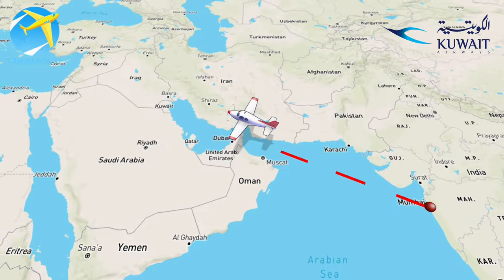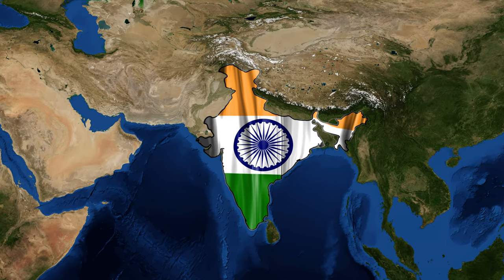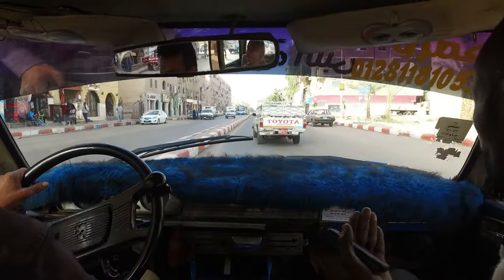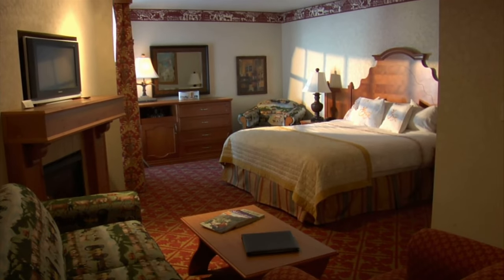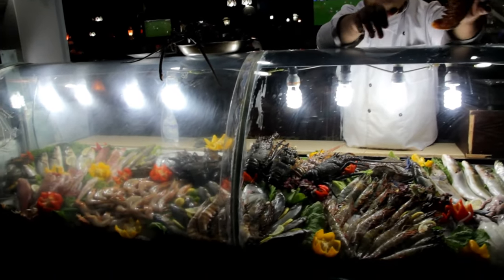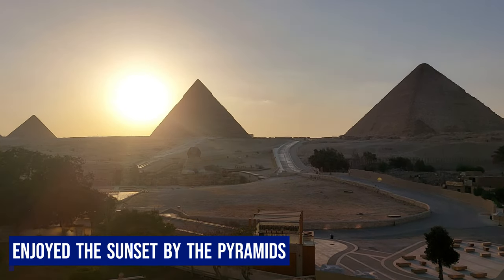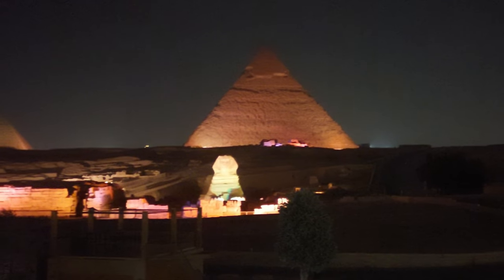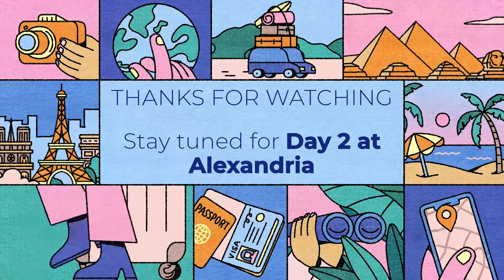Egypt Travel Vlog : Day 1 at Giza | Sept 2024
In this Egypt vlog, we share our Day 1 experience of our travel from Mumbai to Cairo and stay at Giza in Sept 2024.

Important Links :

1) IDFC FIRST Bank Mayura Credit Card : Free Intl Lounge Access and Zero Forex charges

Chapters:
00:00 Introduction
00:12 Travel from Mumbai to Cairo
00:34 Immigration check for Indian Tourists
00:45 First Uber ride experience in Egypt
01:03 Stay at Giza
01:26 Best Egyptian lunch
01:49 Currency exchange
02:21 Takeaway dinner
02:32 Free Pyramids Sound & Light Show